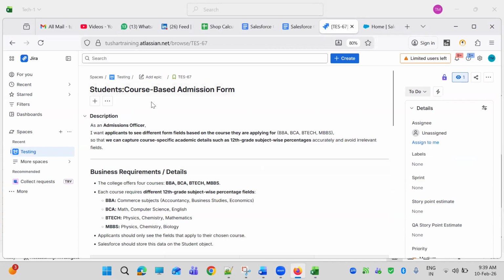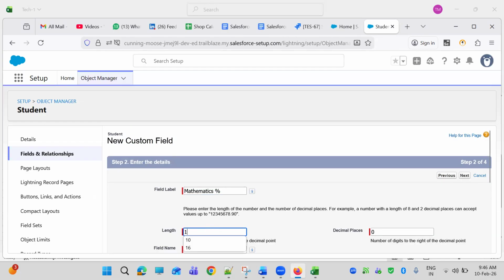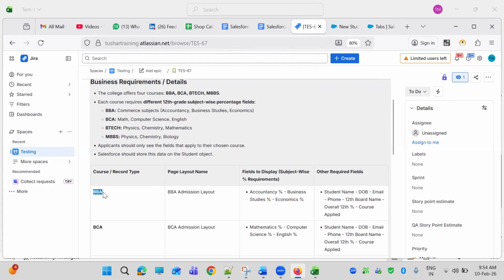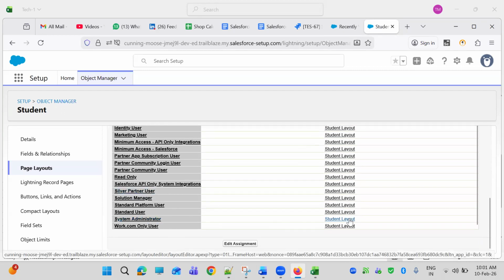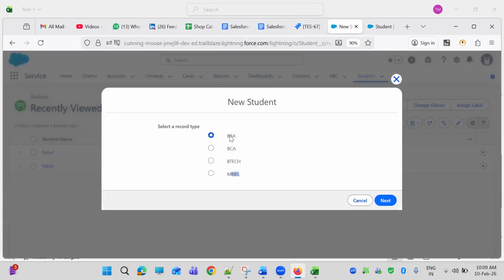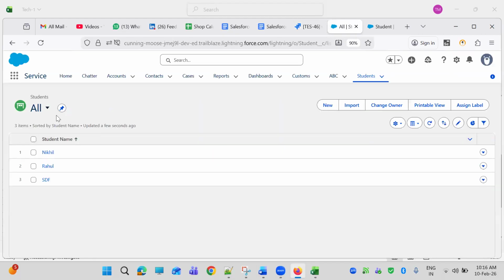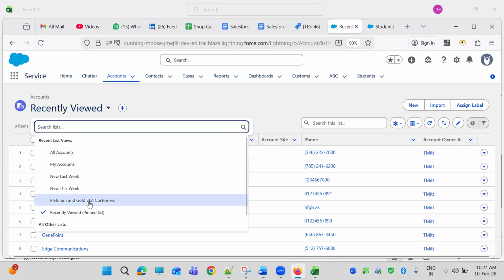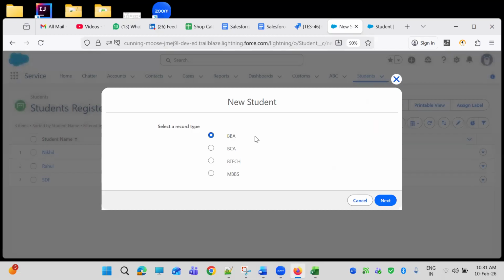Session 09 | Record Types , List Views